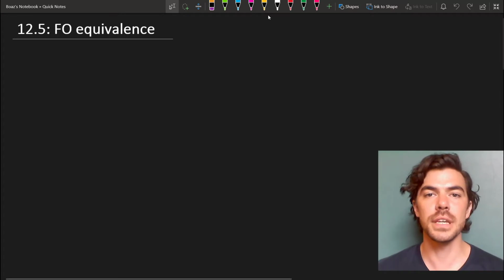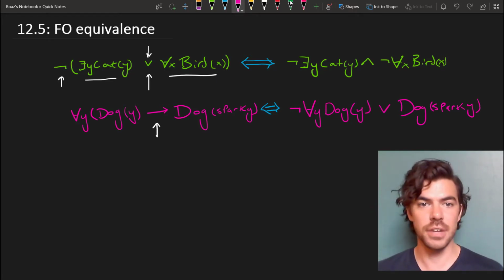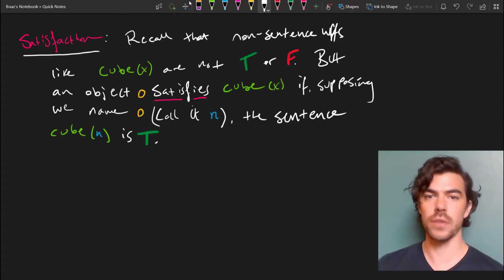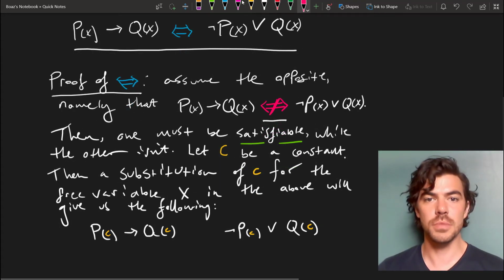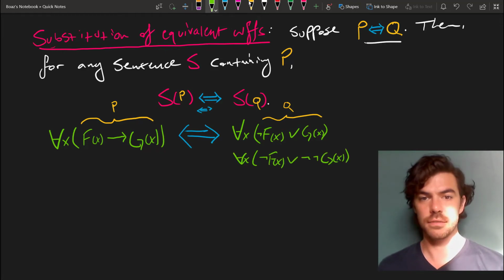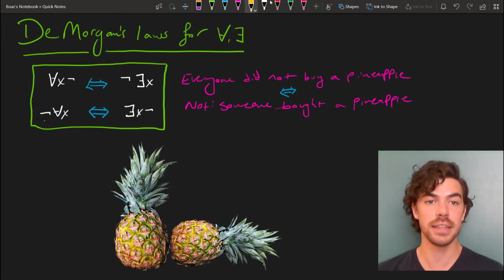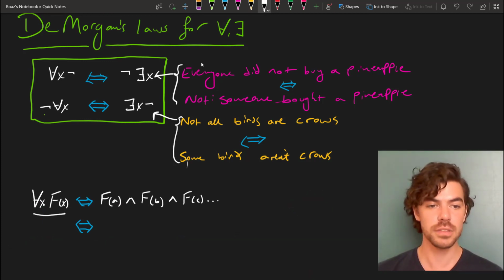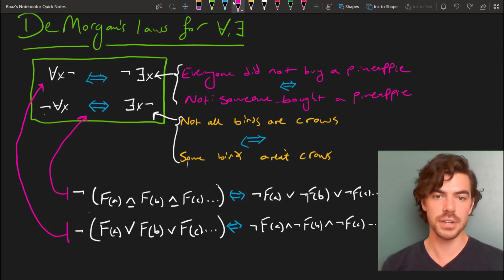Quantifier DE MORGAN's + equivalences ⟨12,05⟩